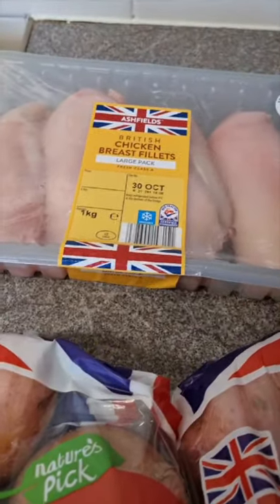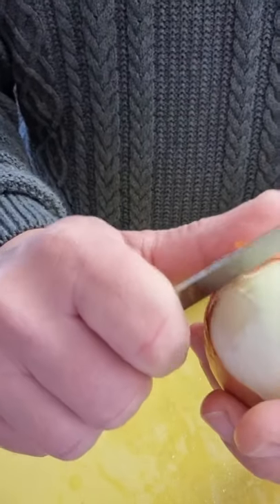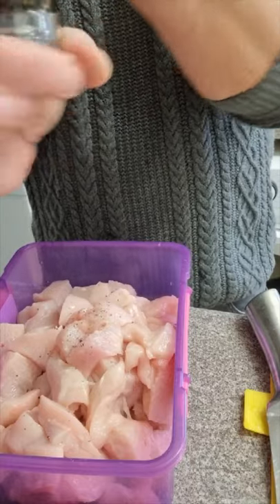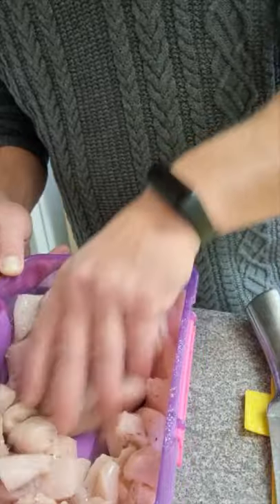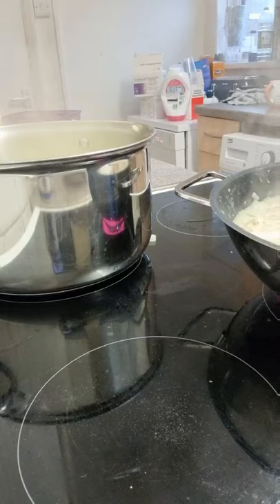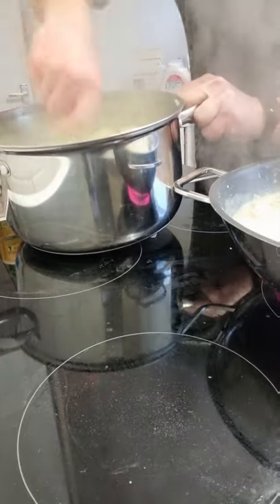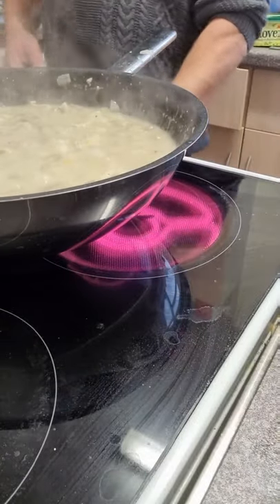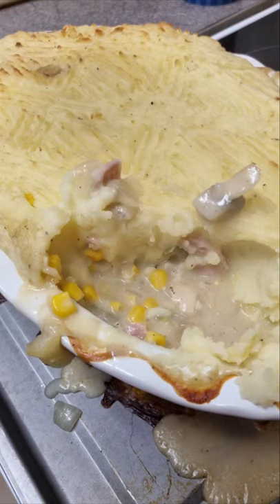chicken, mushroom bacon and potato pie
a lovely simple meal great for those cold nights.
recipe
1 kg chicken
2 chicken oxo cubes
1 tsp thyme
7 rashers bacon fat removed
handful of frozen leeks
8 mushrooms
1pt of milk
2.5kg potatoes